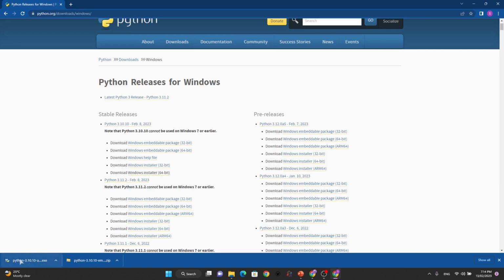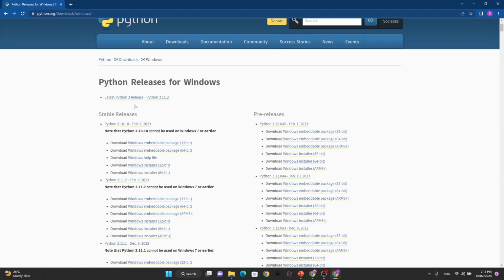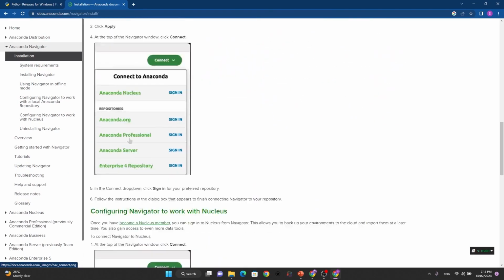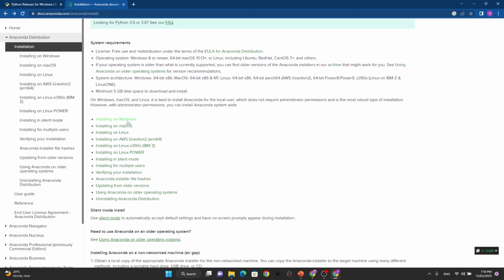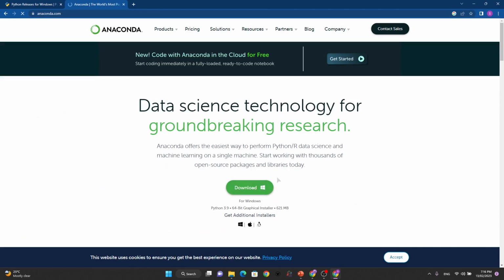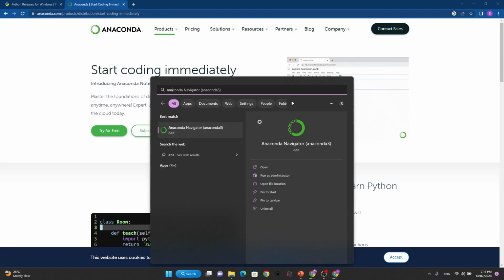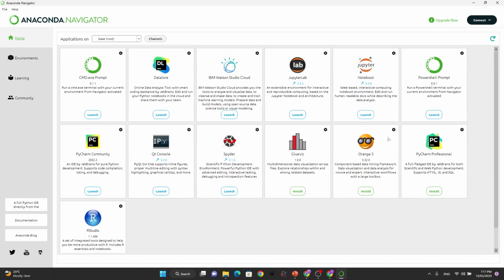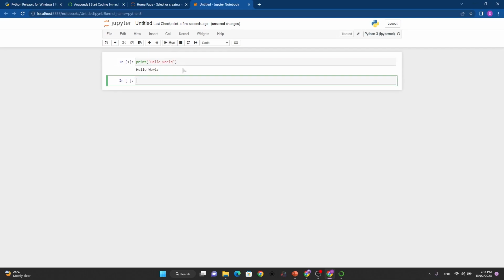Setting Up Your Python Virtual Environment | Python Programming Course | 0 To Hero!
In This Video Im Showing How To Set Up Your Environment To Run And Debug Code